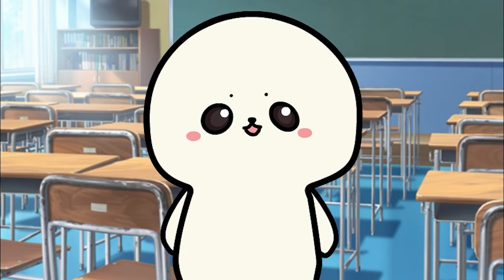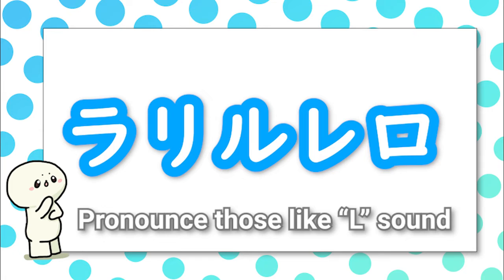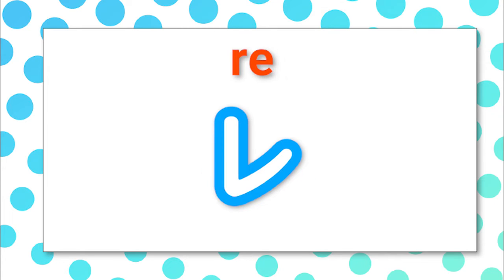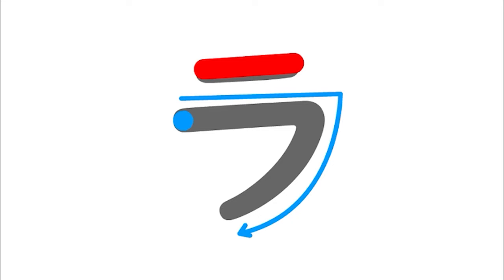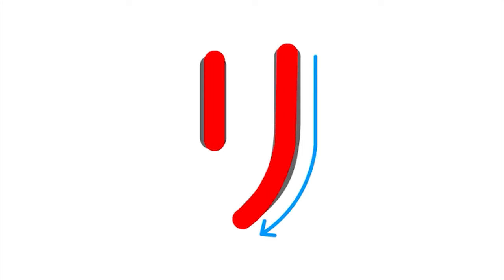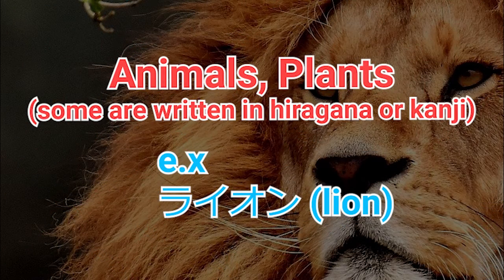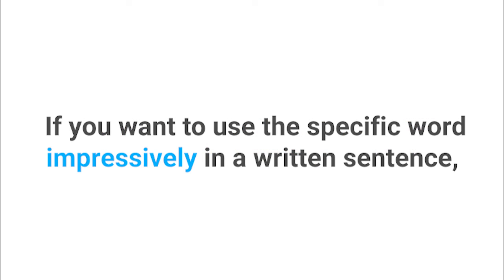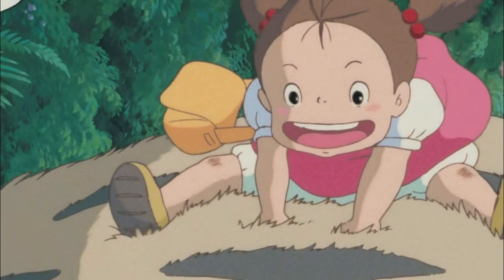How to write katakana ラリルレロ ra ri ru re ro| Learn katakana with Ghibli pictures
Chapters
00:00 intro
00:21 How to read rarirurero ラリルレロ
00:45 How to write rarirurero ラリルレロ
01:50 When do you use katakana?
03:11 Katakana words with ラリルレロ
03:56 review test
04:46 new vocabulary

SNS
►Instagram  learn Japanese vocabs from JLPT n5

►musics
*フリーBGM　DOVA-SYNDROME